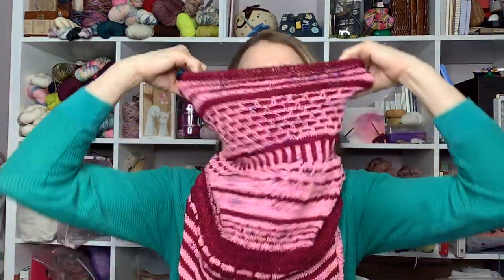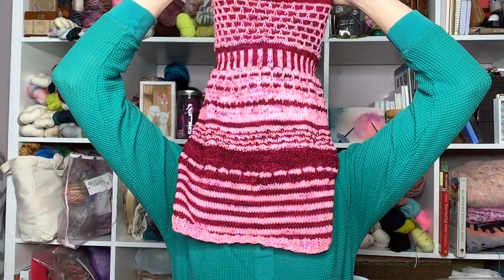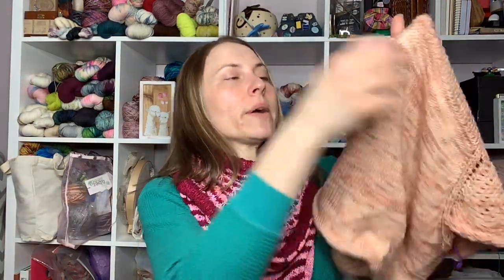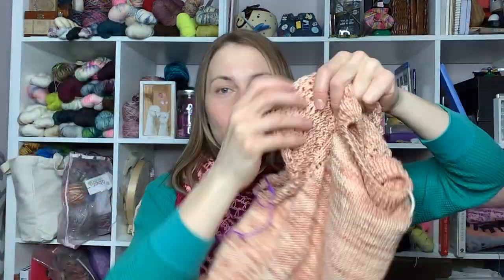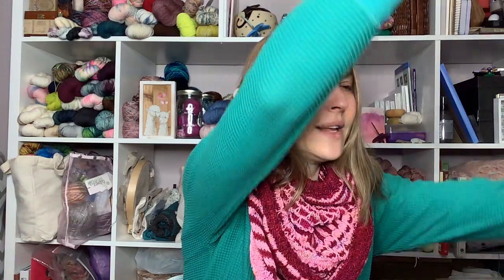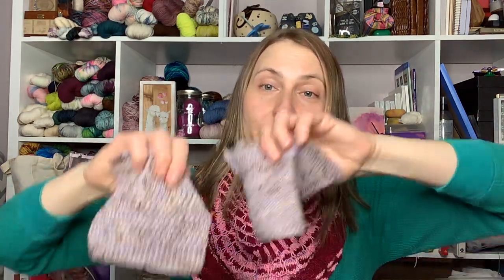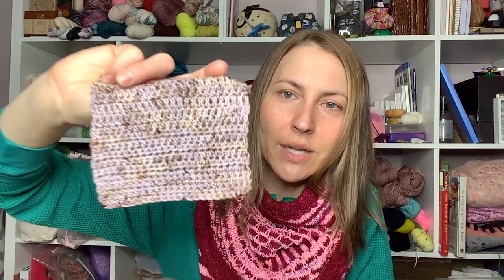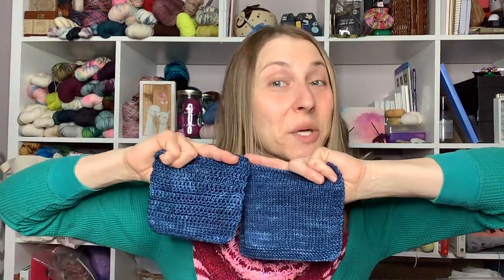Work in Progress WIP Wednesday 02/21/24 Cowls, Sweaters, and Swatches!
Join me this Wednesday as I share my finished 22 Cowl by Casapinka using Sprout Sock in Candy Hearts and Viva Magenta.  Then I share my progress for my Tuula Sweater by Knit Sisu, using Sprout DK in Peach Fuzz. I also share a bunch of knitted and crochet swatches I finished this past weekend. You can find all the yarn in my projects in the shop.  No update this week but you can find us at the Lambikin's Hideaway Fiber Retreat in West Harrison, IN with our Sprout Sock and DK!
Links for everything are below!

Patterns:
+22 Cowl by Casapinka

Yarn:
+Viva Magenta in Sprout Sock